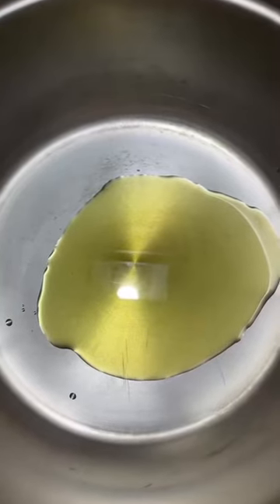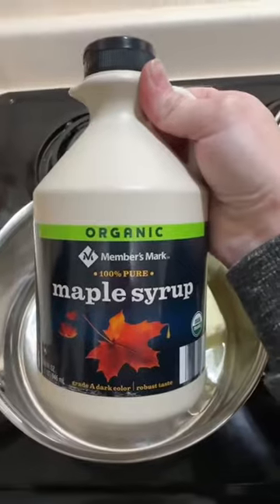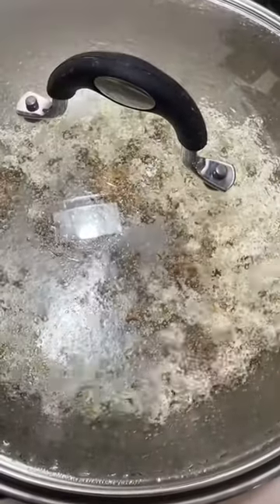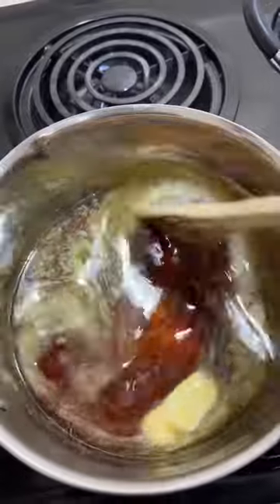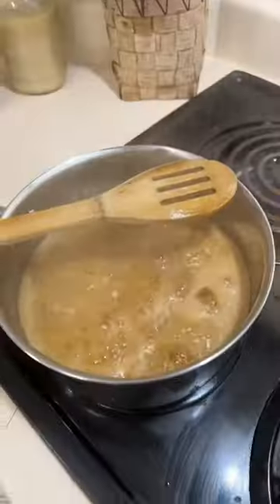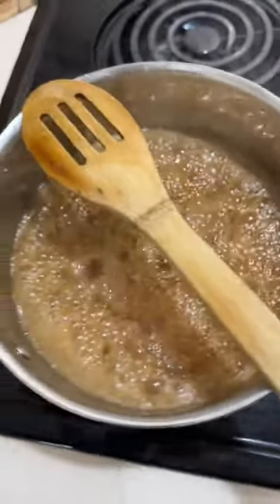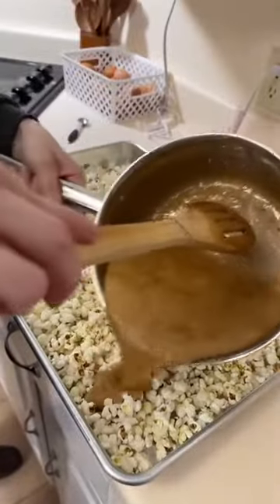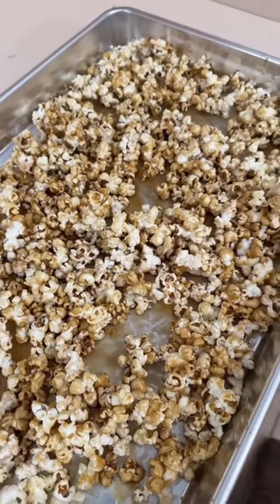Let’s get back to mapling! canitmaple caramelpopcorn homemadetreats.